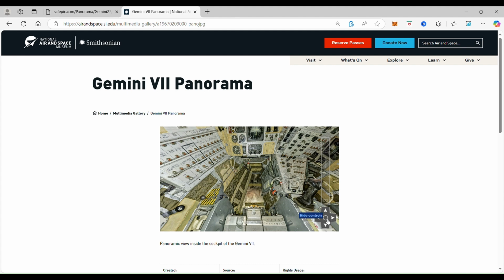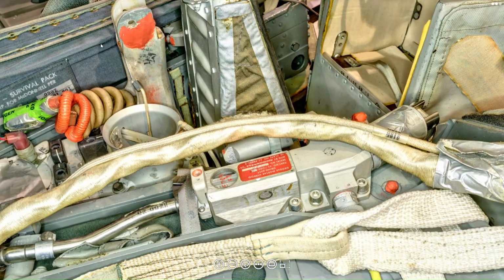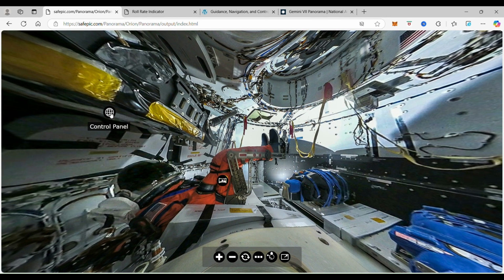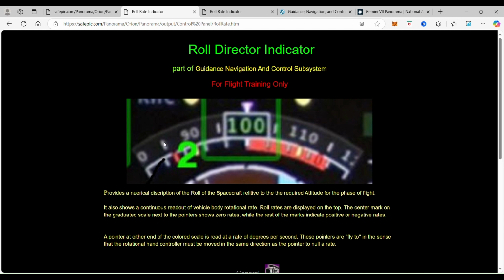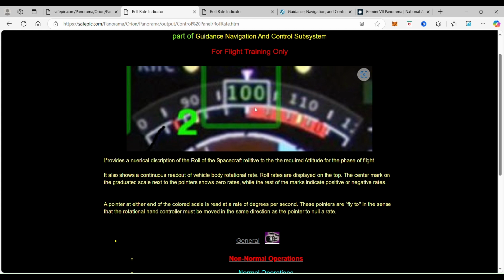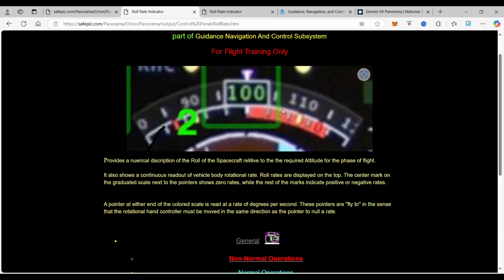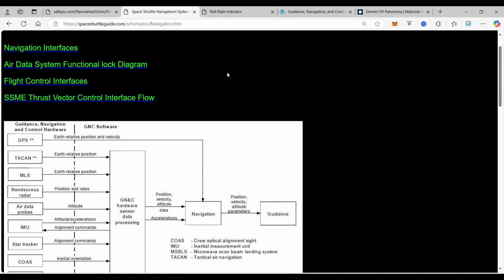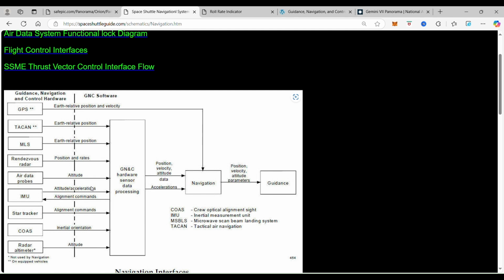Orion Roll Indicator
Fellow space enthusiasts and explorers, I am thrilled to bring you the latest edition of the Interactive Spacecraft Virtual Reality Museum's deep dive! This time, we’re focusing on the fascinating Orion spacecraft, one of the most advanced vehicles ever built to take humans beyond Earth's orbit.

0:00 BONUS - How to navigate in the Interactive Virtual Reality Tour
0:30 Competition - Smithsonian Gemini VII Panorama
1:00 Compare to the Spacecraft Interactive Virtual Reality Museum
1:55 Overview
2:13 Primary Flight Display
2:38 Roll Indicator
5:13 Block Diagram
7:15 Why should you Subscribe to us?
9:00 Get Access to Interactive Virtual Reality Tour: Patreon/SIVRMuseum and get 1 week FREE